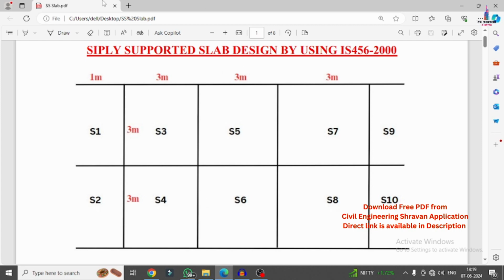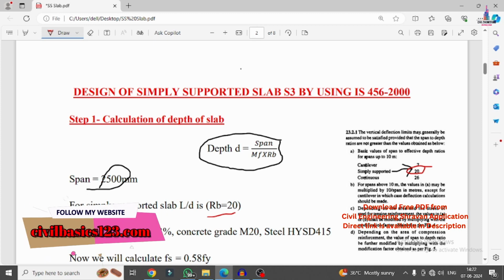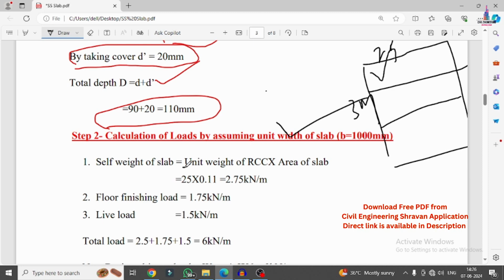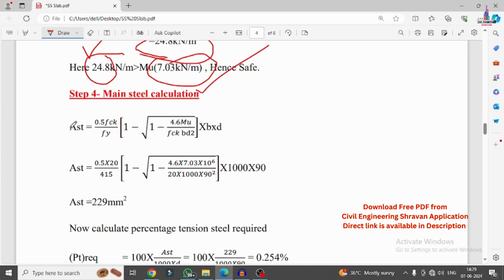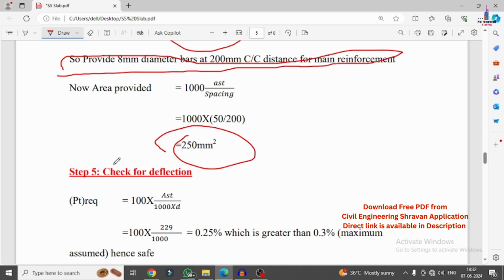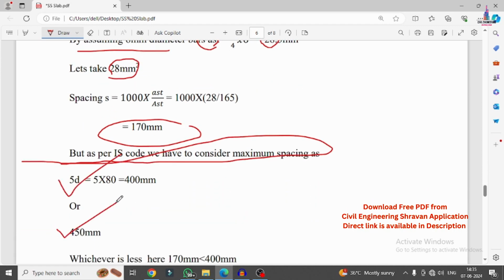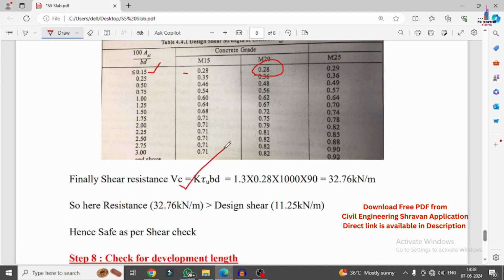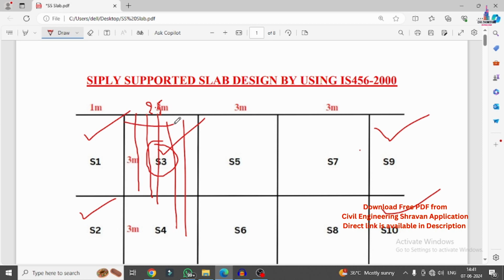Complete RCC Slab design as per IS456-2000 code | Simply supported slab design | civil engineering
In this Video lecture you are able to learn about Complete RCC Slab design as per IS456-2000 code | Simply supported slab design | civil engineering |